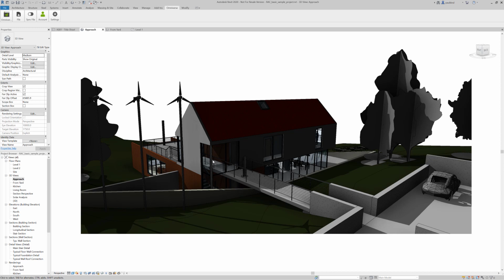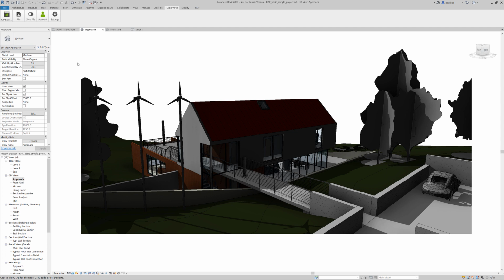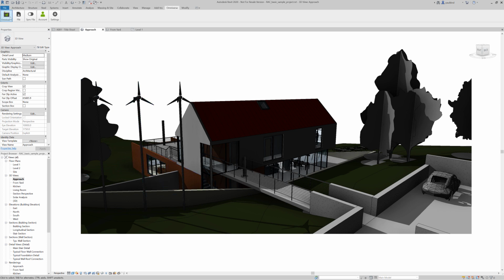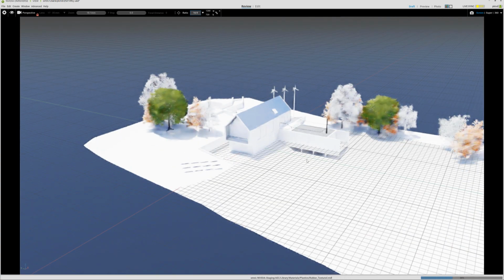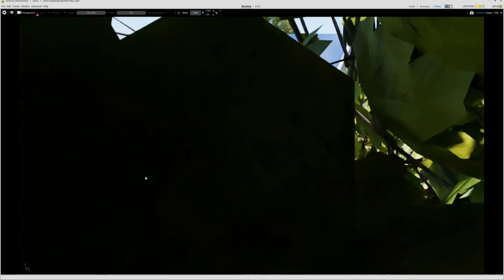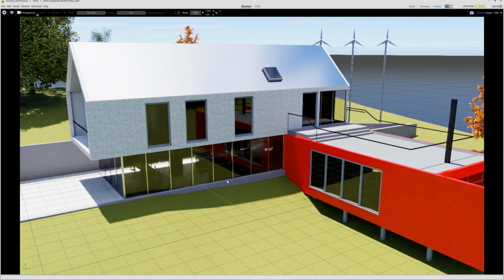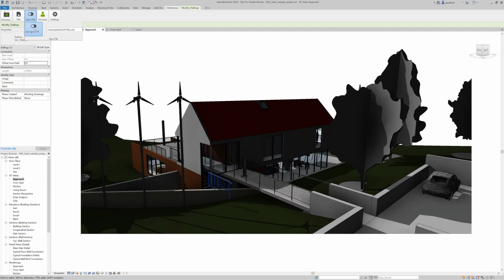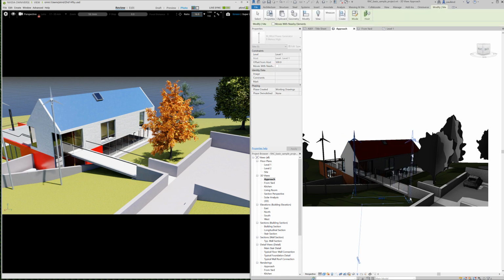revit to view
This video teaches the basics of how to set up your the Omniverse Revit Plugin and how to send and sync your files with Omniverse View.